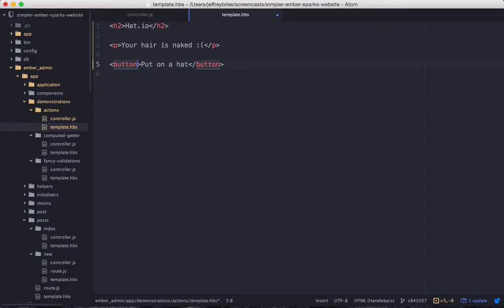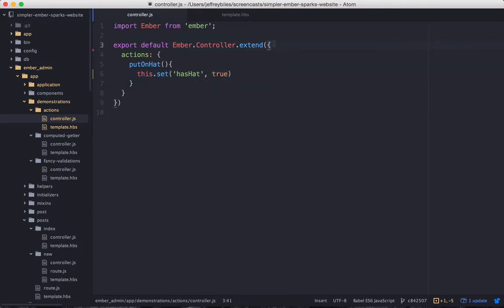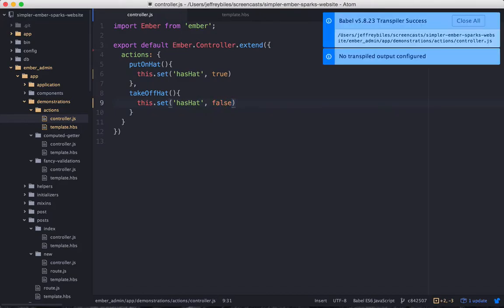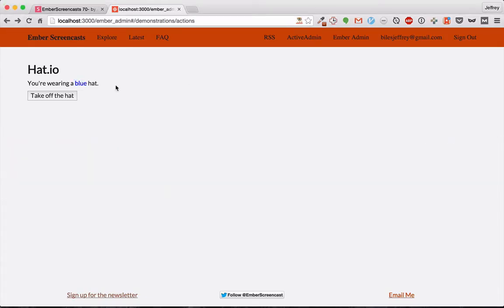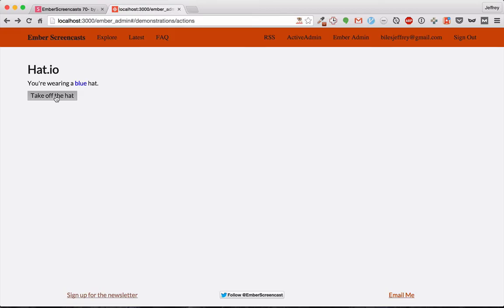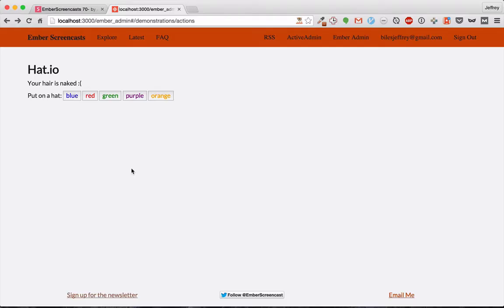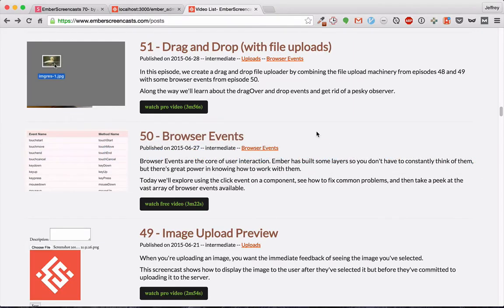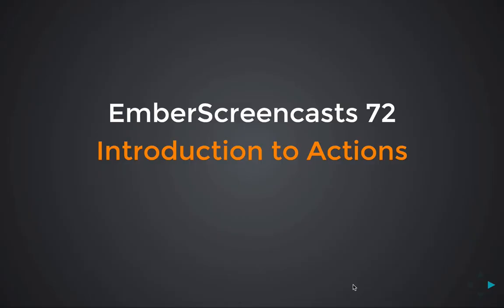EmberScreencast 72 - Introduction to Ember Actions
Actions are how we make stuff happen in Ember, and they're becoming even more important in Ember 2.0.

In this video we learn the basics of using the action helper, including where to put them on your template and controller, using parameters, and working with a wider variety of browser events than just clicking.